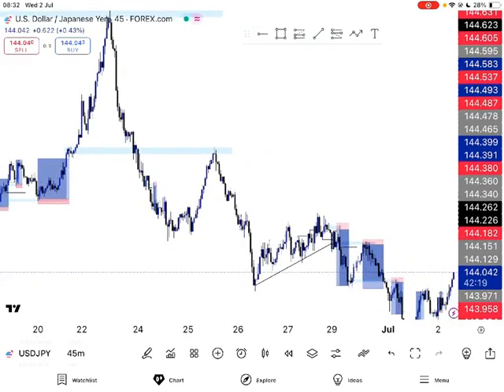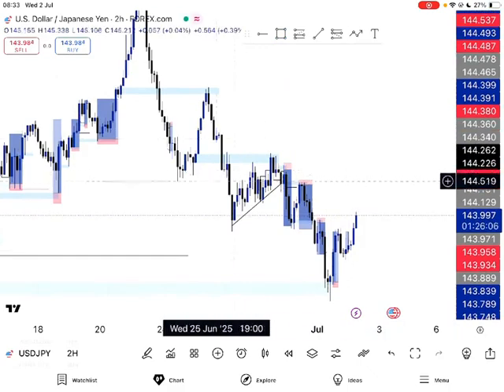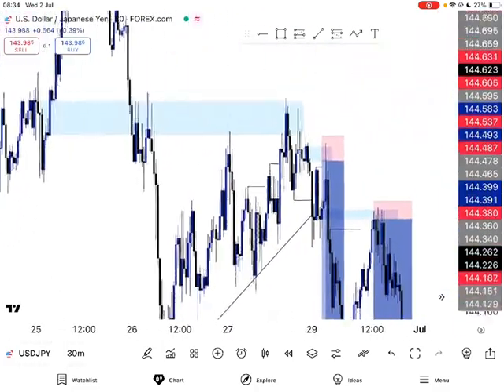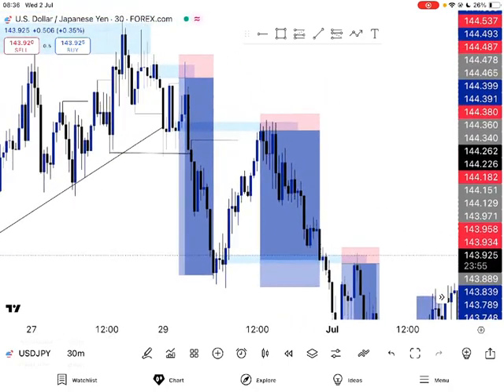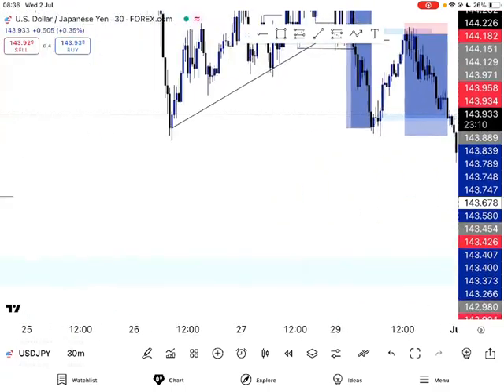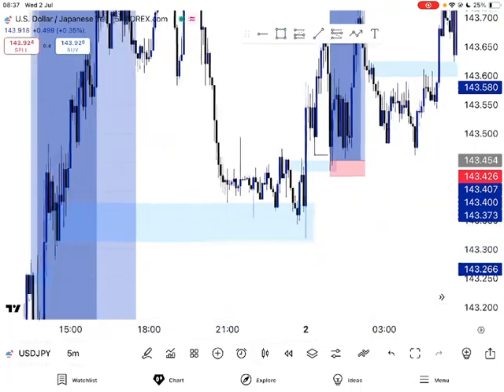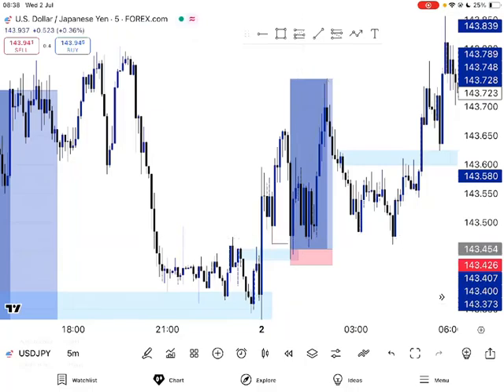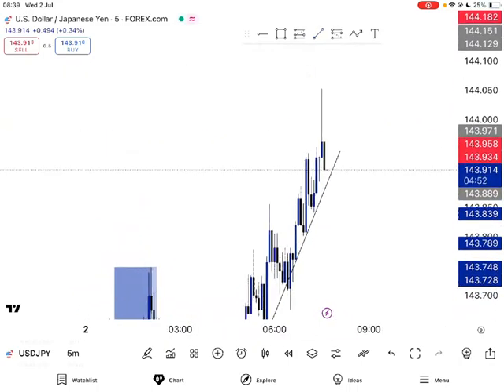A Little on directional bias using [SLP and SMC]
Breakdown on how I got 5 beautiful trades🔥🔥🔥🔥🔥📊🎉